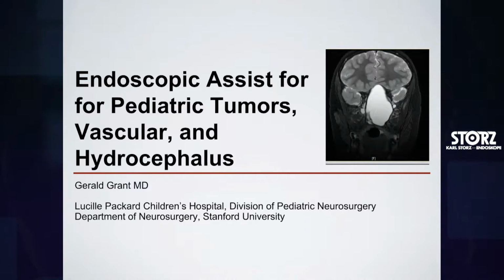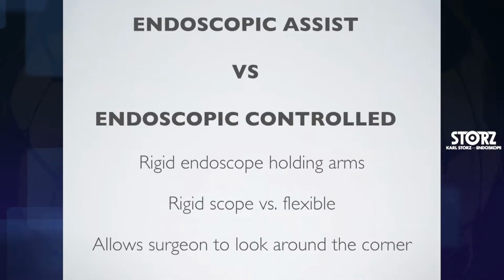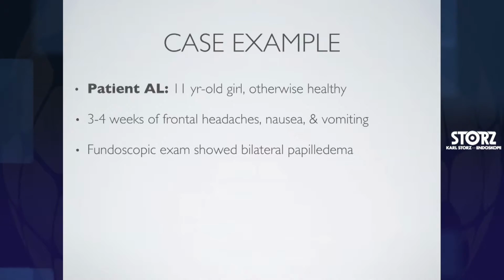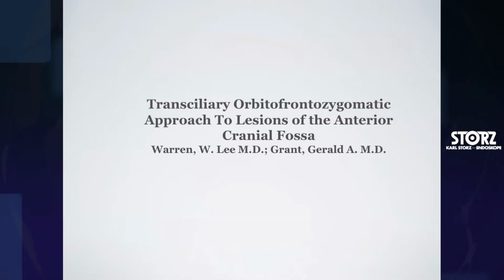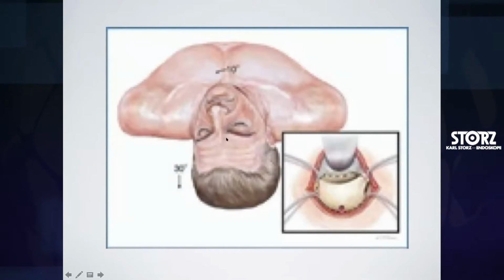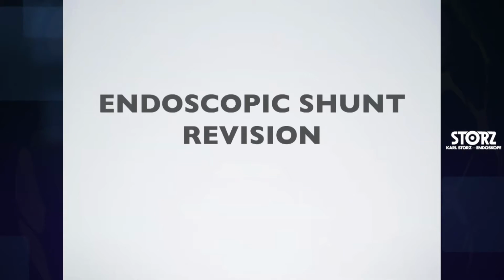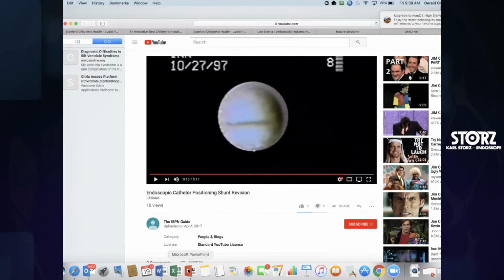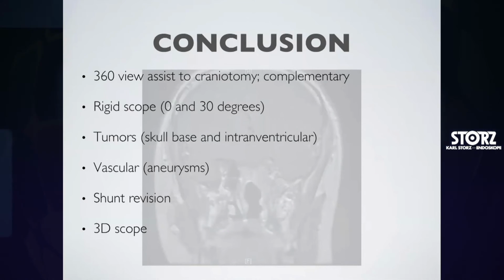08_Gerald Grant-Endoscopic Assist for Pediatric Tumors, Vascular, and Hydrocephalus-2018